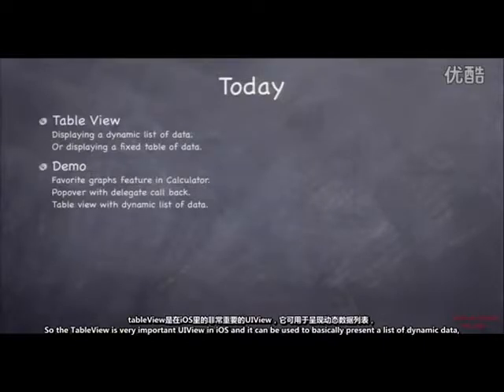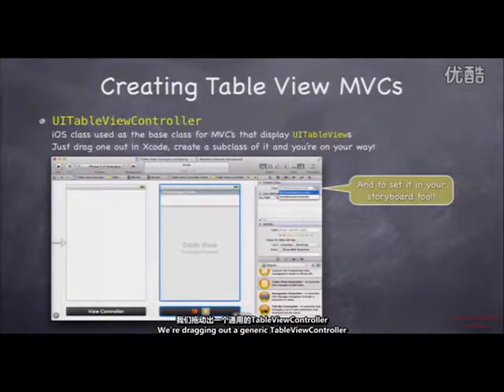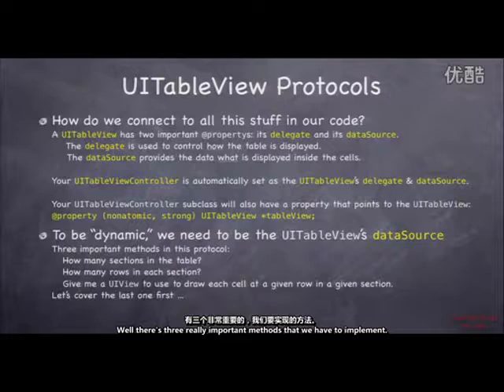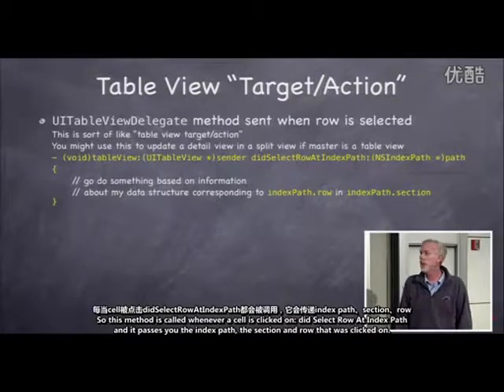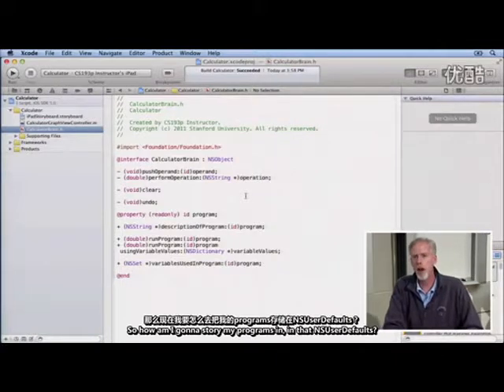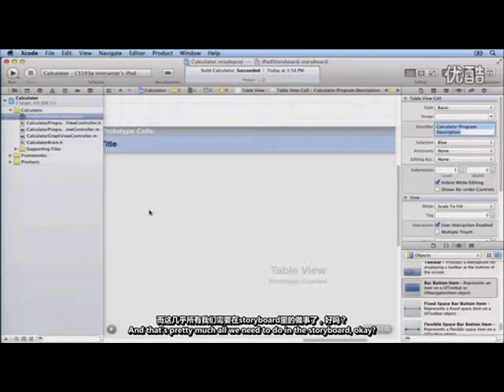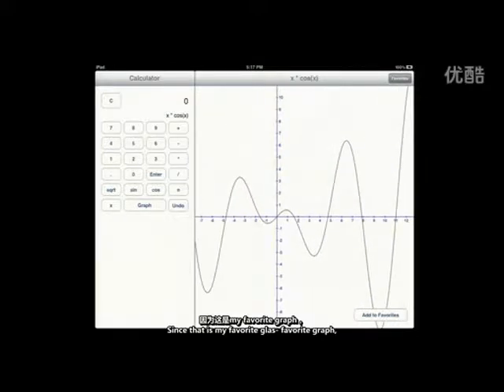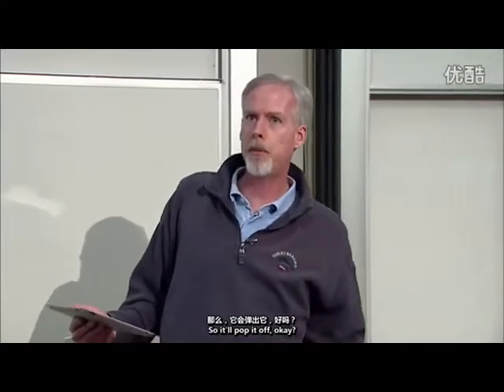Stanford iOS課程【中英字幕】2011年秋09 Table Views Oct 25 2011